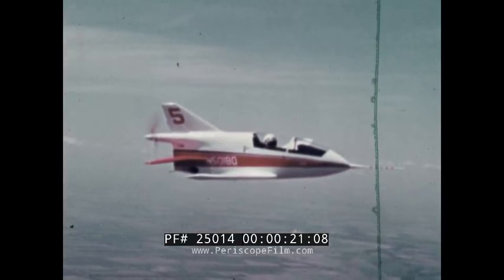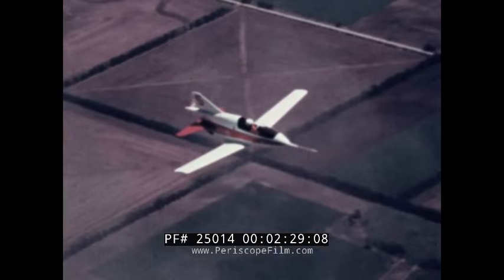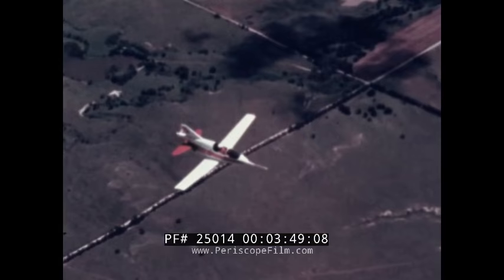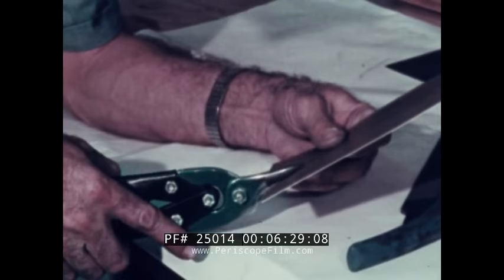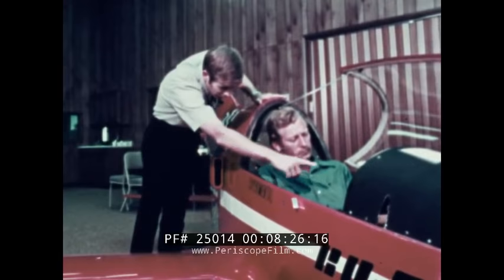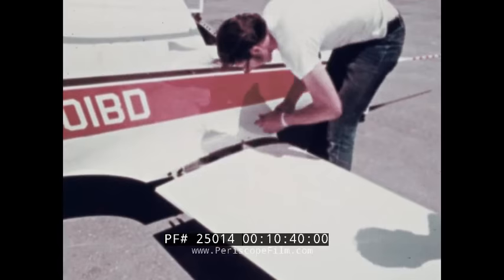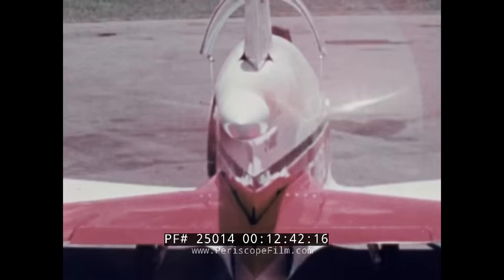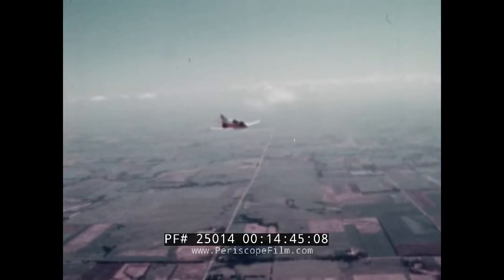BEDE BD-5 MICRO AIRCRAFT PROMO FILM "PIECES OF A DREAM" 25014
This film, titled “Pieces of a Dream” (:13) is about the Bede BD-5 micro. The company did unfortunately go bankrupt in the 1970’s and just a few kit versions of the aircraft were actually completed.  Bede produced a series of small compact aircraft in the 1960’s and the kit version was created in order for a customer to fly a plane that was less expensive than a car (:28). Classified as a bargain based plane (:47), it cost only a little more than $2,000! Construction was only to require simple tools found in one’s basement.

The BD-5 was created by Jim Bede, longtime flyer (1:33), and his work staff. Before the micro plane would even fly, computer systems in Newton, Kansas would inform the staff what it would and would not be able to do (2:08). The craft is 13.3 feet long and 5 feet wide (2:29) with a wingspan of 14 ⅓ feet. The BD-5 had the ability to cruise over 1000 miles (2:36) and reach speeds over 200 mph with a 40 horsepower engine that required as little as 400 feet for a runway to take off (2:44). It’s stall speed was 60 mph.
These ‘peices of a dream’ included materials such as fuselage, tail, wings, engine, bolts, exhaust, propeller, compass and more (3:56). The dream was to not only give anyone with general flight knowledge the ability to fly but also to leave room for personal experimentation (6:07). For a single builder it would require several hundred hours to construct (6:12) and with only minor welding involved (6:21). It was meant essentially to go from box to sky as basic structures were preformed (6:33).

Franchised dealers were placed all around the country to ensure the builders would never be wanting of assistance or help (8:16). In addition mock-ups were available and such precision was used in creation that parts became interchangeable; even between you and a fellow purchaser (9:37). On the occasion the builder did need more parts, they would be readily available for delivery in Newton, Kansas and each dealer had a direct line.

The plane was to be easily operated due to the extensive testing similar to that of military crafts (11:38). An innovation applied to the BD-5 was the ability of the tail to operate as an elevator (11:52).
Pre flight checks were meant to be similar to the plane itself- simple and short (12:02). Director of development, Burt Rutan says of the plane “has been designed and tested to certified aircraft standards..” (12:35). A test pilot describes the control (13:24) in that it “comes off gently so there is no problem holding it right where you want it.”  The film ends with the ‘dream’ flying over patches of land (15:34) and followed by the credit screen. It was produced by Nashbar Associates for Bede Aircraft Corporations in Newton, Kansas.

Bede Aircraft Corporation was founded by controversial aeronautical engineer Jim Bede in 1961 to produce the BD-1 kit aircraft, which eventually became the American Aviation Corporation's AA-1. The company also created and produced a number of advanced kit planes including the famous Bede BD-5 (pusher propeller driven) and BD-5J (turbojet driven). The BD-5J has held the Guinness record as the World's Smallest Jet Aircraft for more than a quarter century. Versions of it saw use in various Budweiser commercials (the Bud Light Jet, which was lost in an inflight fire and crash unrelated to airshow work). The tiny jet also appeared in two James Bond movies; Octopussy starring Sir Roger Moore, and later in a cameo appearance, hanging from the wall of Q's workshop in Die Another Day starring Pierce Brosnan as Agent 007.